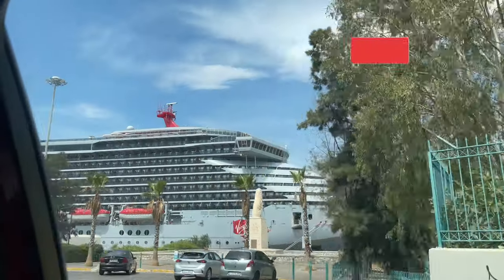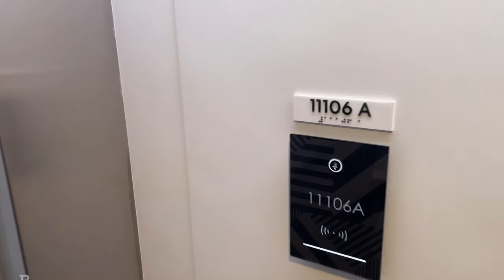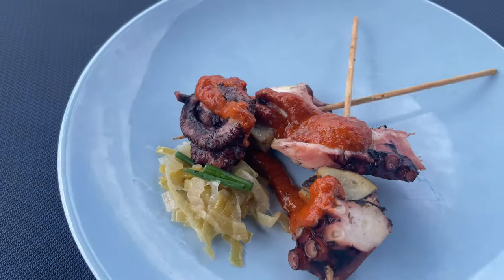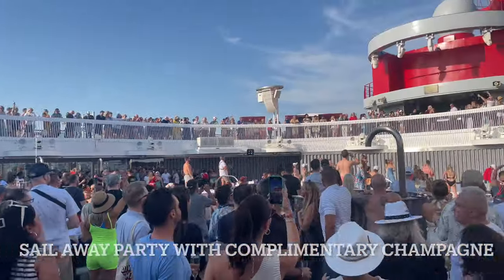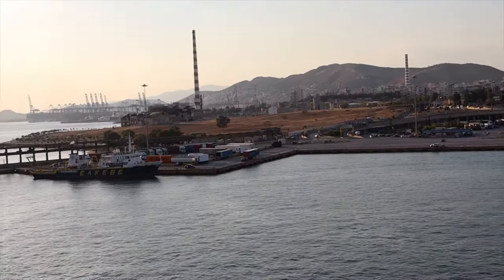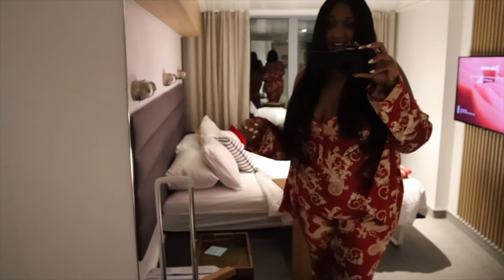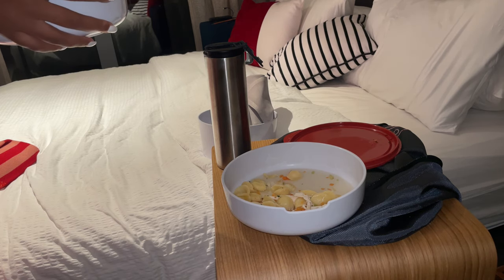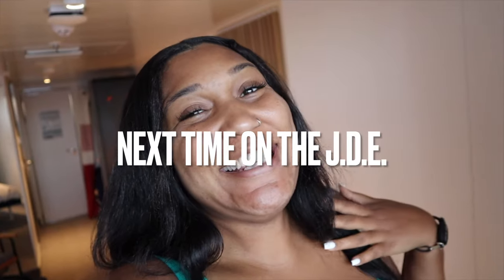The BEST Way to Solo Travel to Greece | Virgin Voyages Resilient Lady Embarkation Day Vlog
Join me as I begin an unforgettable solo cruise throughout Greece with Virgin Voyages. In this video, I will. be boarding the Resilient Lady as an invited guest of Virgin's Celebration Voyage. This sailing includes stops in Santorini, Bodrum, Rhodes and an overnight stay in Mykonos.

Pajama Set

Intro Music Featured:
Get Don't Start Now by Dua Lipa and over 1M + mainstream tracks

License ID: ZQoBAN5bk5B